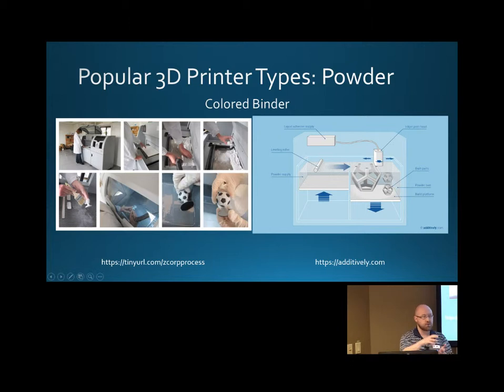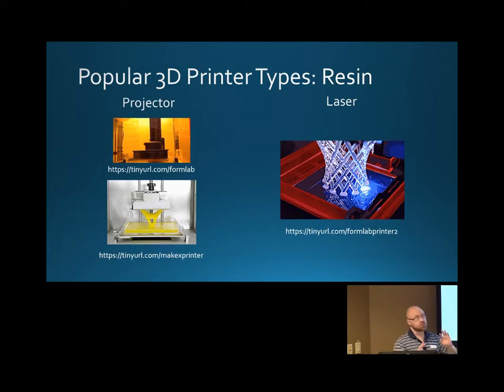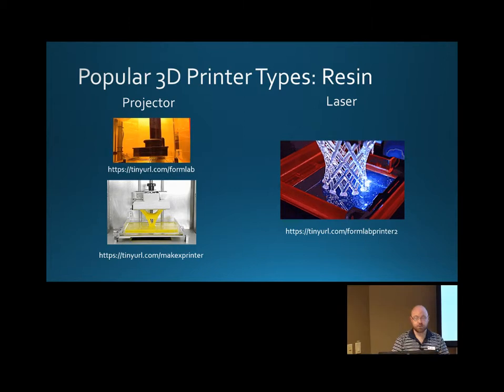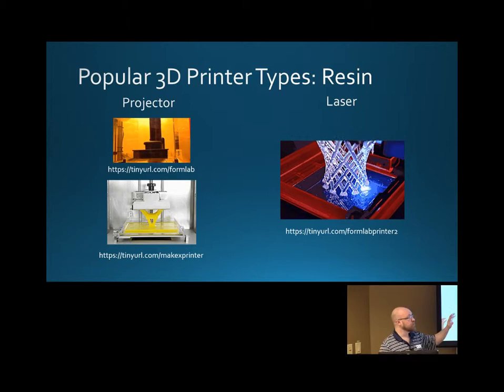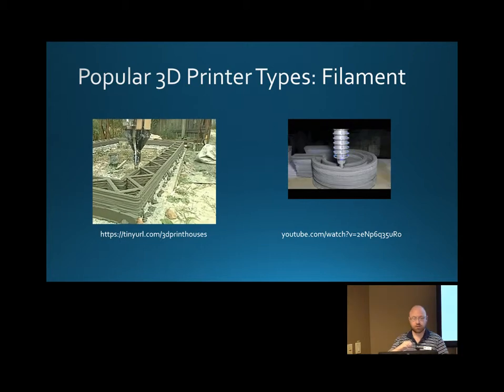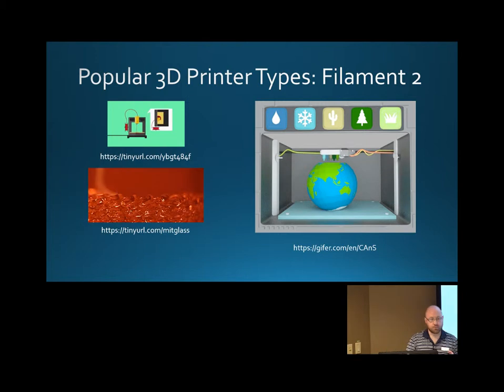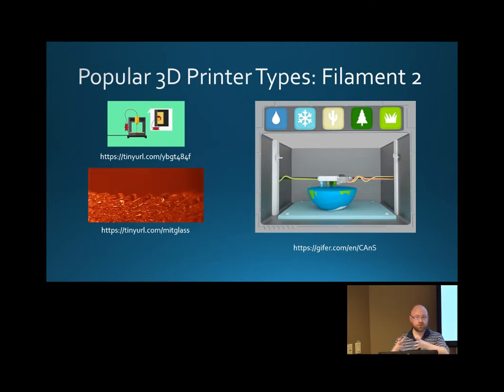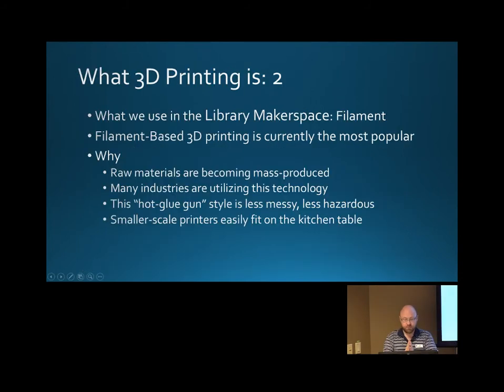Tinkering101 3/26/19 pt2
Texas Tech University Library - Makerspace
Workshop:  Tinkering 101: 3D Printing
Date of Workshop: 3/26/2019
Instructor:  Sean W Scully, MFA